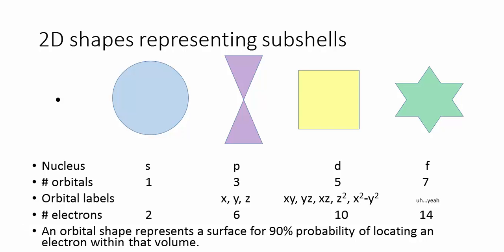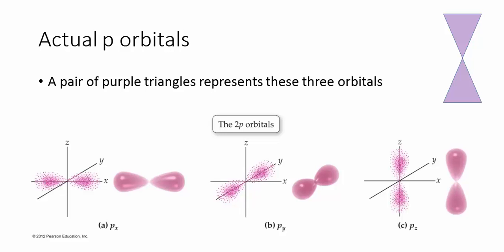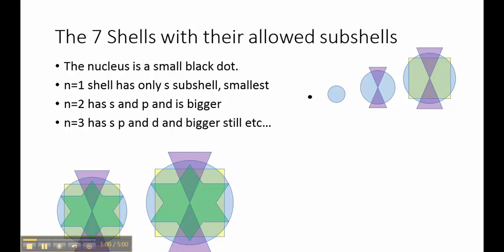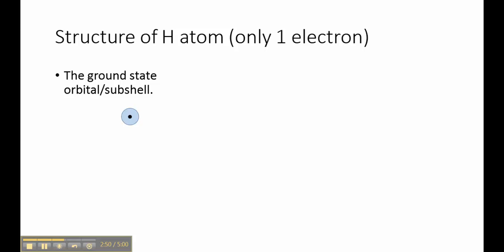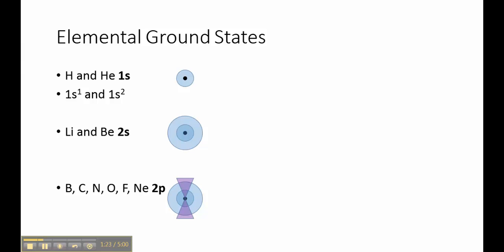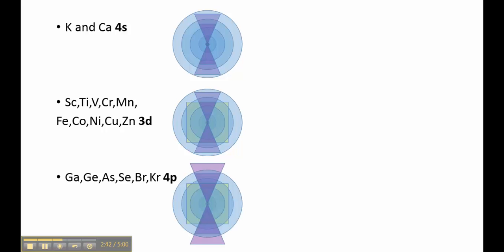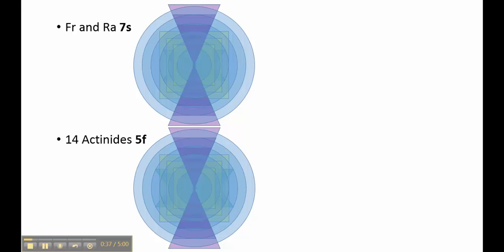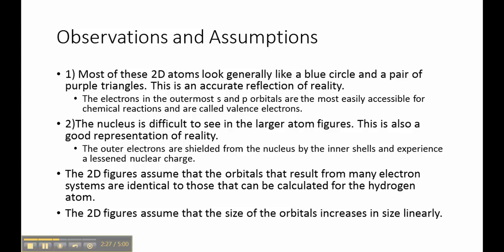Atomic Structure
Thie is a 2D visualization of atomic structure that may help develop understanding through the use of images.